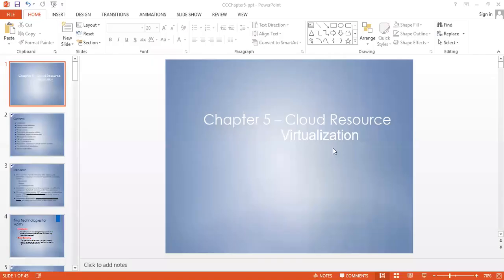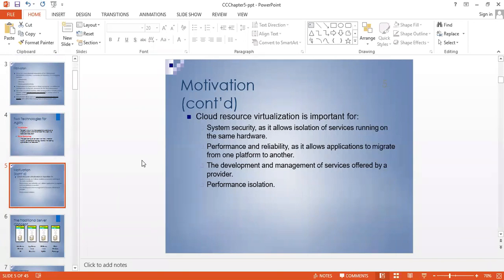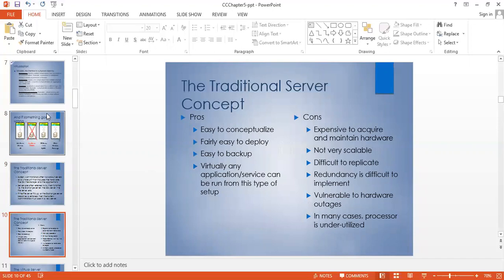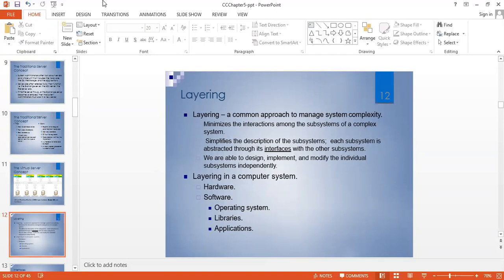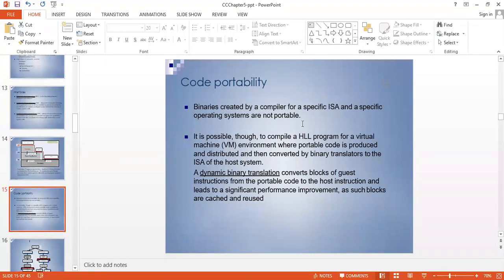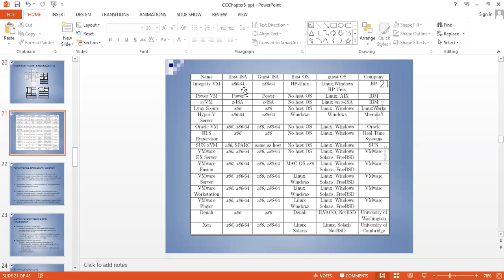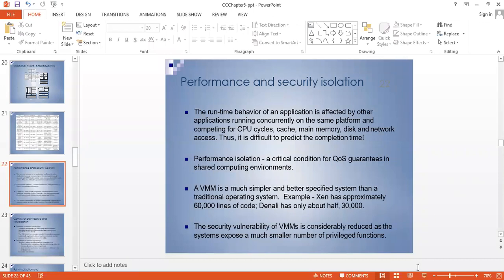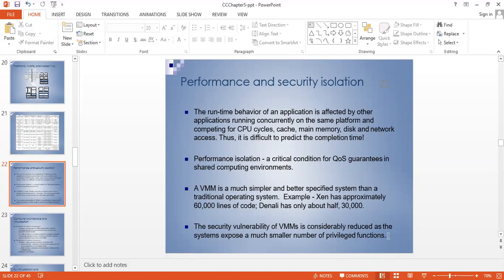Cloud Resource Virtualization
Dr.Sunanda Dxit
Associate Professor